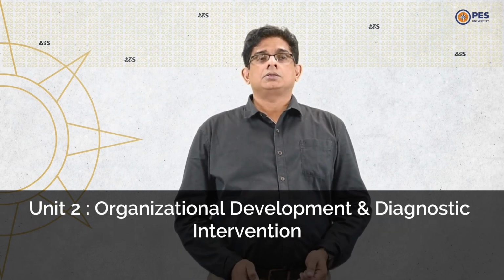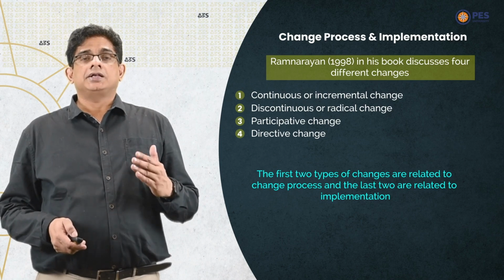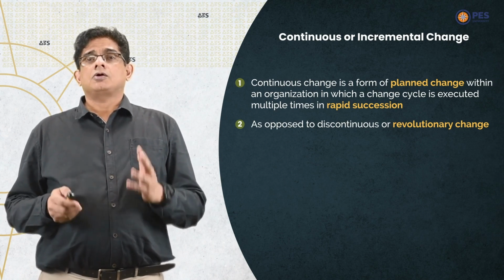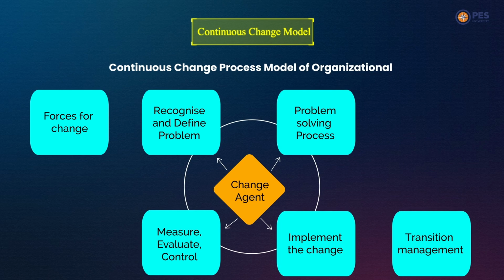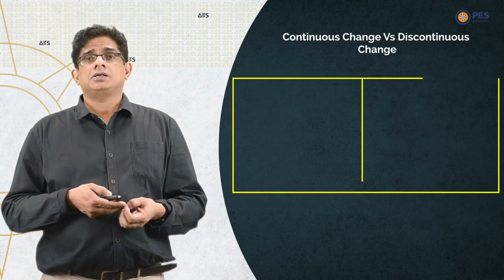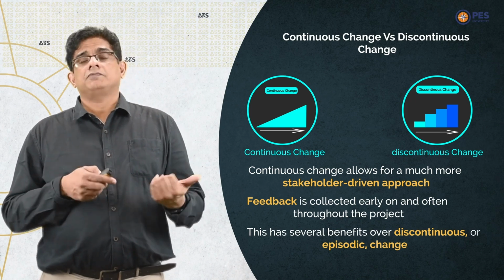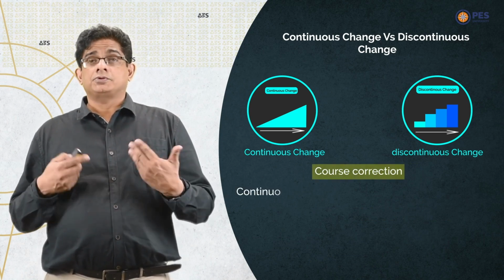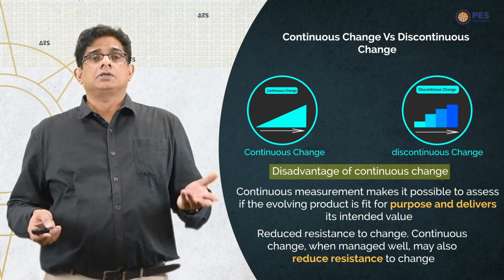PES Project Vrook 8 V2